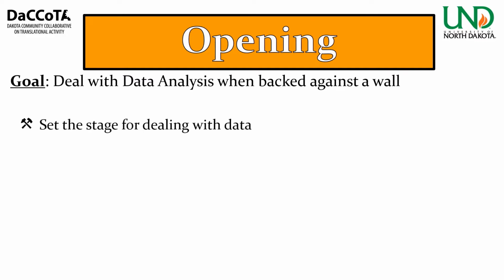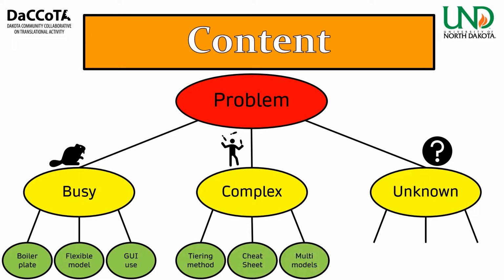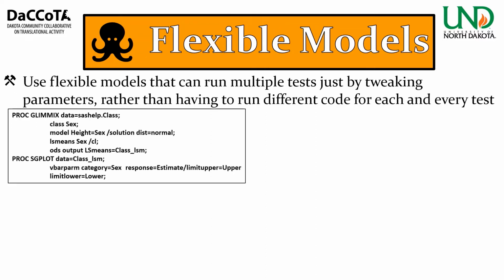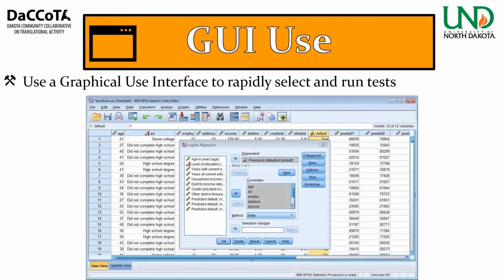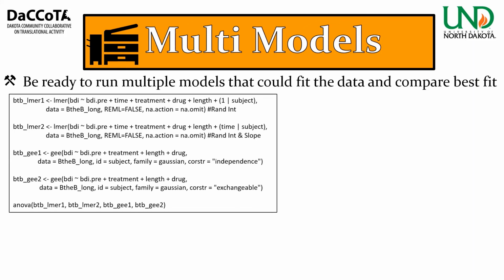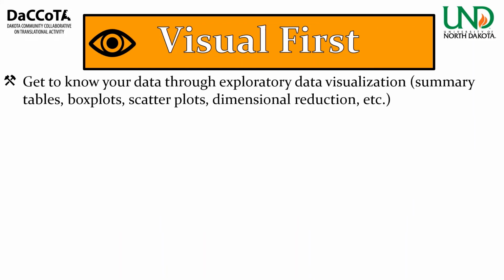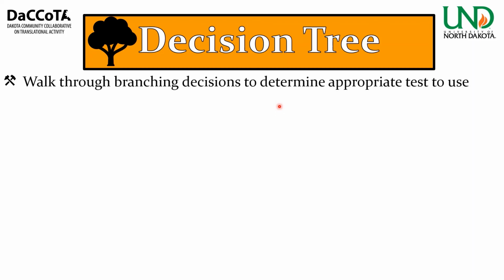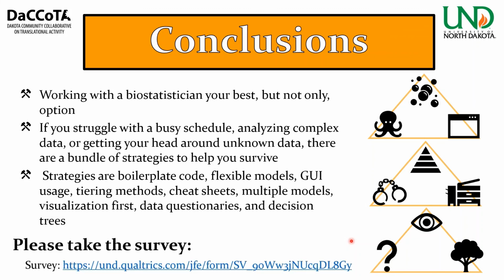A Survival Guide to Data Analysis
This a special topic talk that provides 9 tools to survive the challenges of data analysis.  This video was created by the UND BERD Core on behalf of DaCCoTA.

Links